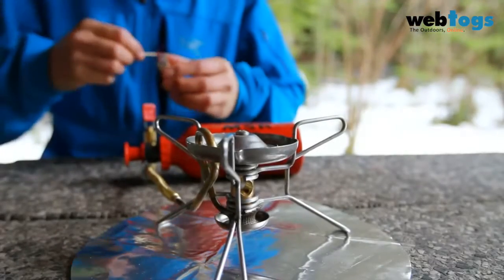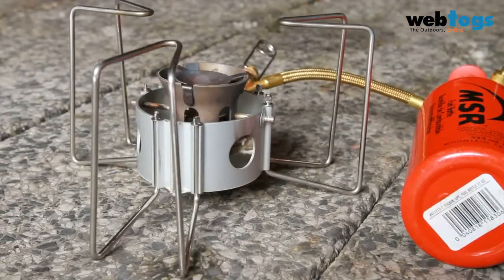Using an MSR Liquid Fuel Stove for efficient outdoor cooking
How to use MSR Liquid Fuel Stoves so that you can properly clean and maintain them for lasting use in the outdoors.  This guide shows you how to clean and re-fuel a range of Mountain Safety Research Camping Stoves so that you can enjoy compact, lightweight cooking of food and beverages almost anywhere outdoors.